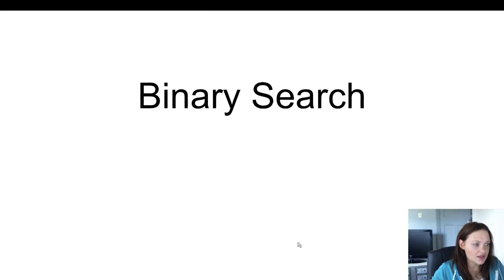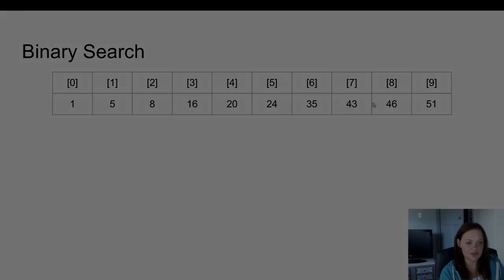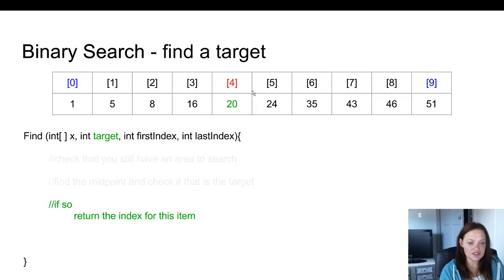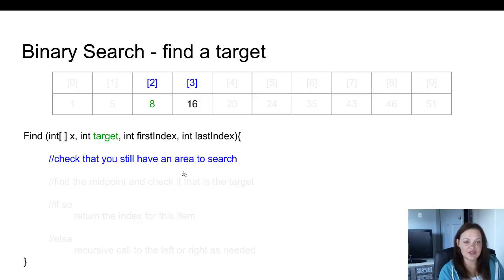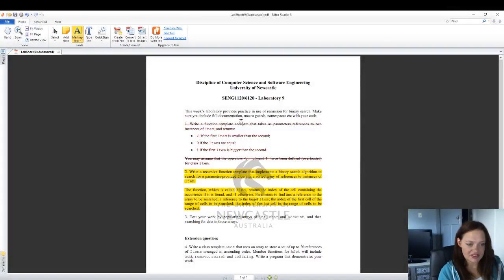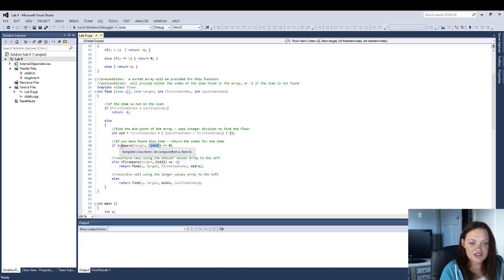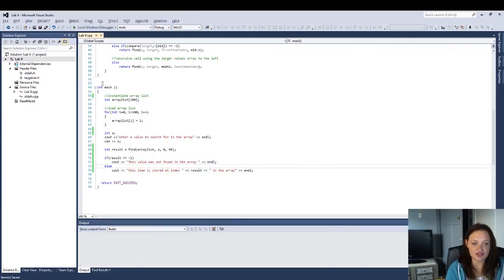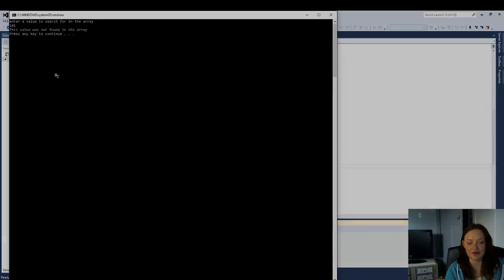Lab9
Intro  0.00
Binary search algorithm - Introduction  0.25
Binary search algorithm -  pseudo example on array 1.33
Lab 9 - exercise 1 5:06
Lab 9 - exercise 2 6:07
Lab 9 - exercise 3 8:25